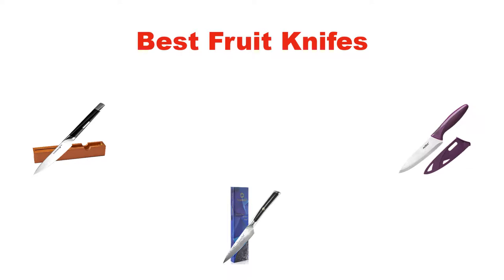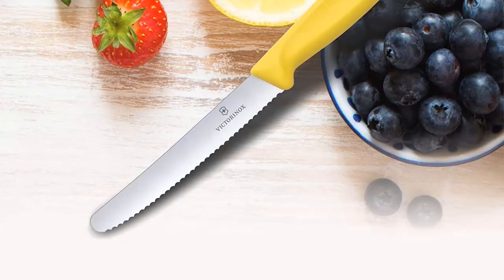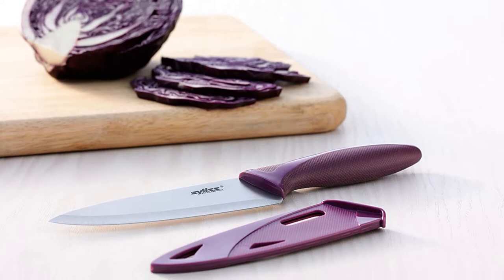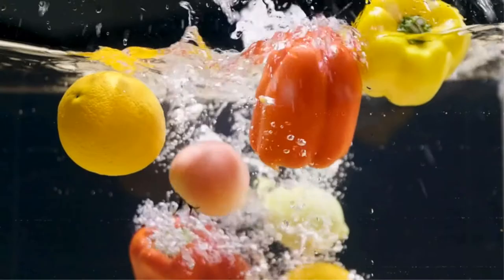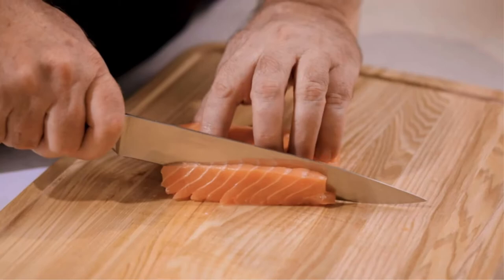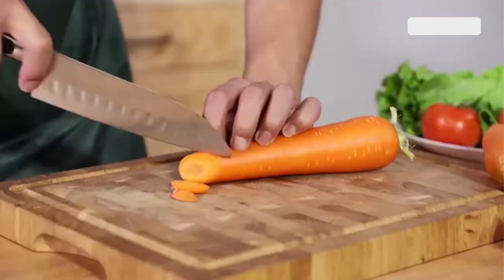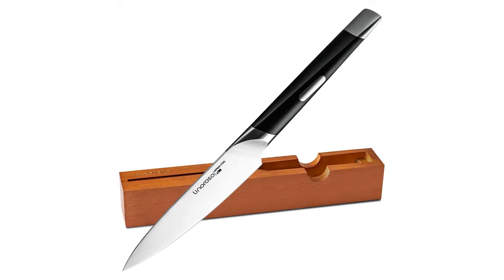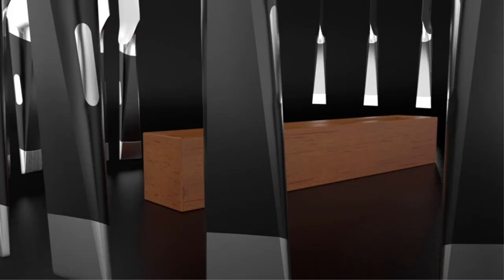✅ Best Fruit Knife Amazon in 2023 🍳 Top 5 [Tested & Reviewed]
✅ Best Fruit Knife Amazon in 2023 🍳 Top 5 [Tested & Reviewed] “ad”

📌Product Link📌:
📌 1. Victorinox Swiss Classic Knife for Cutting and Preparing Fruit and Vegetables.
📌 Best Prices      :
📌 2. Zyliss Zyliss-31380 Utility Kitchen Knife with Sheath Cover.
📌 Best Prices      :
📌 3. Paring Knife - PAUDIN Knife N8 German High Carbon Stainless Steel Knife.
📌 Best Prices      :
📌 4. Sunnecko Sharp Fruit Knife Peeling Knife.
📌 Best Prices      :
📌 5. Linoroso Paring Knife Fruit Knife Ultra Sharp.
📌 Best Prices      :
In this video, I am going to show some of the Best Fruit Knife Amazon Reviews that are best sold and reviewed in the last couple of months on amazon.
Top 8 Best Fruit Cutters on Amazon || Different ways to Cut Fruits || Amazon Fruit Slicer Gadgets.
8" Kitchen Knives - Amazon Top 4 Review.
Amazon Solimo Chef knife | Unboxing | First impressions | Cutting test.
Products Description:
Number 1.
Our overall best pick is Victorinox Swiss Classic Fruit Knife.

A paring knife is every chef’s go to tool for precision jobs in the kitchen, and our Swiss Classic Paring Knife 10 cm is a knife drawer standout not only for its fresh color palette but also for its sharp edge and pointed tip. Expertly remove pepper seeds, swiftly core an apple, slice a pile of vegetables into sticks or finely dice them into perfect little squares whatever job you give it.

Number 2.
Our 2nd best pick is Zyliss Zyliss Fruit Kitchen Knife.
The Zyliss utility knife comes equipped with a protective safety sheath to ensure safe storage and protection of the blade as well. The steel is ultra sharp and provides excellent value and performance for entry level cutlery.
Number 3.
Our 3rd best pick is PAUDIN Kitchen Fruit Knife.
This paring knife is the expert of the knife family. We produce a small kitchen knife with a plain edge blade which is ideal for peeling and other small or intricate work. This 3.5 Inch paring knife features classic styling that you will love.
Number 4.
Our 4th best pick is Inch Small Kitchen Fruit Knife.
Forged from the finest materials known to mankind, this professional Cleaver knife is crafted out of authentic Japanese 73 layer Damascus steel with a VG10 “Super Steel” cutting core to ensure flexibility and maximum edge retention without dulling or chipping. 73 layers of high carbon stainless Damascus steel cladding add beauty as well as resilience against both rusting and corrosion.
Number 5.
Last but not the least, our 5th best pick is Linoroso Paring Fruit Knife.
The company works with designers and collaborative designers who provide creative support solutions for them.

This company’s paring knife has an excellent design with interesting features that make it a must have knife for most purposes.